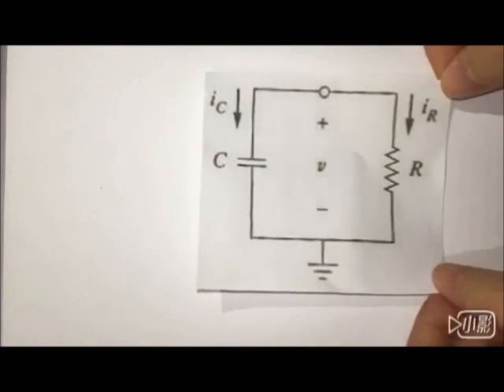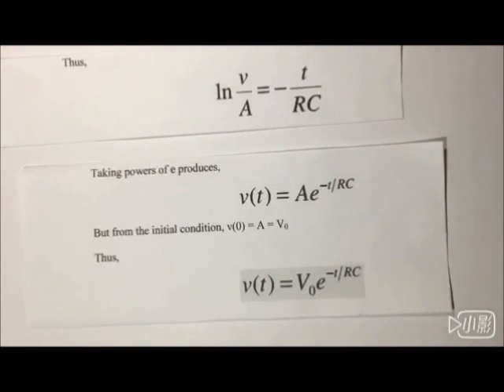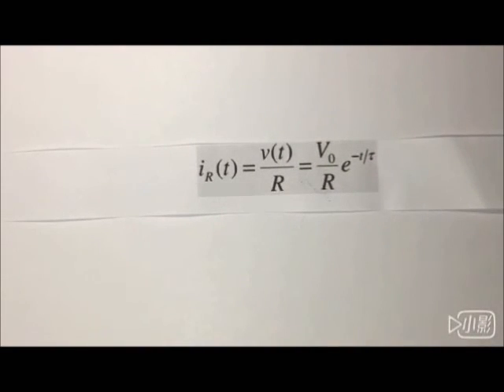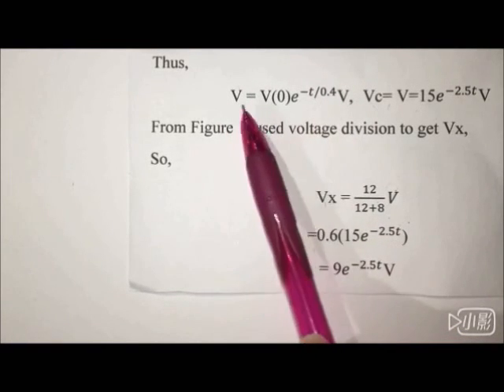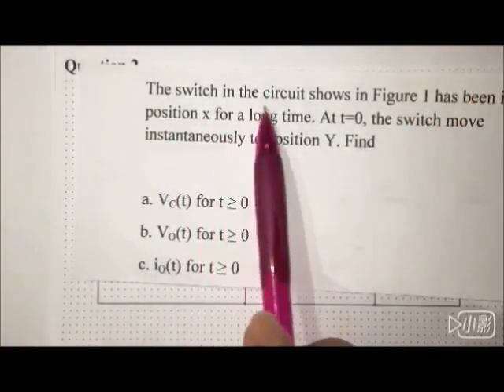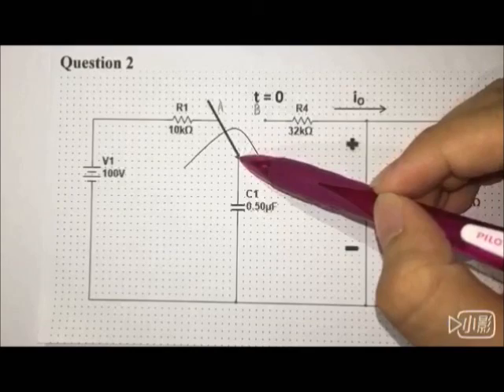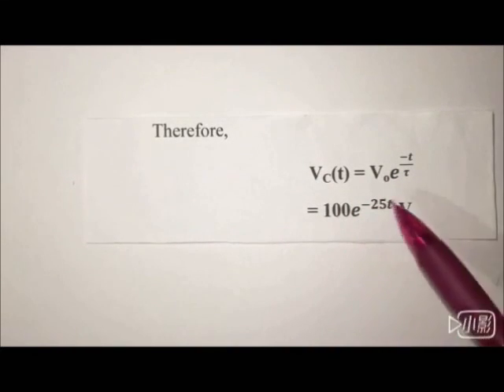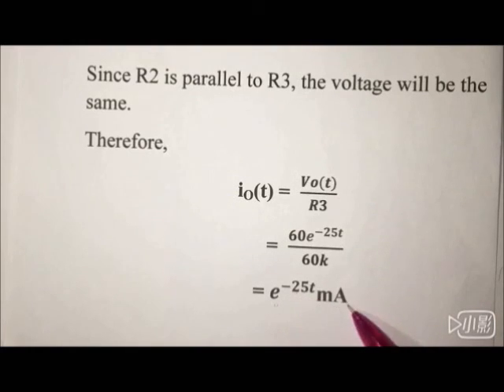full part of presentation aec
ASSIGNMENT ADVANCED ELECTRICAL CIRCUIT